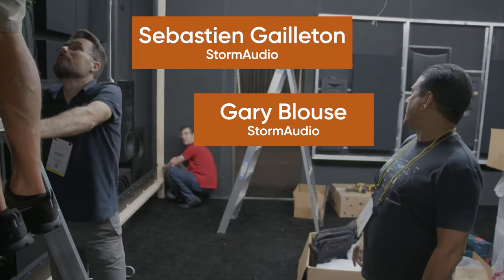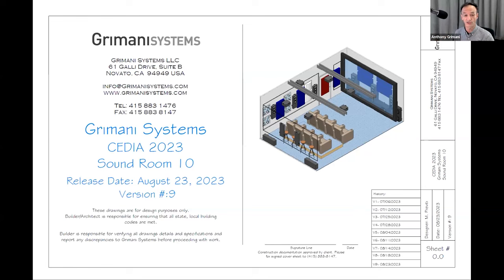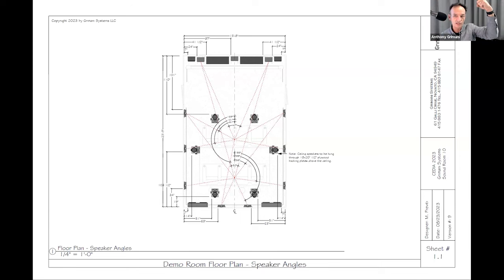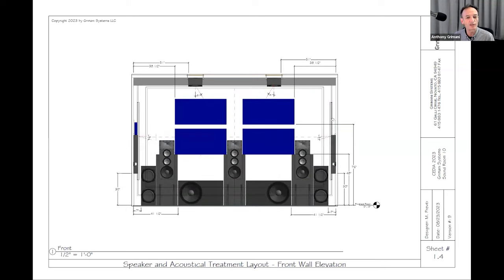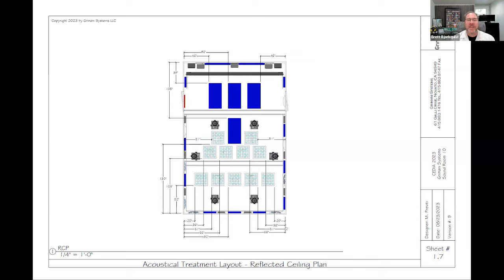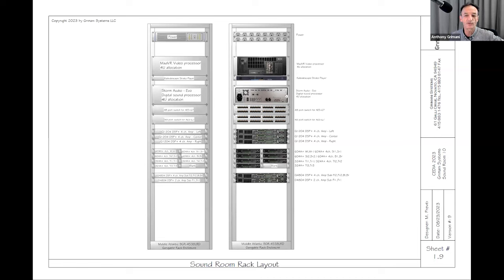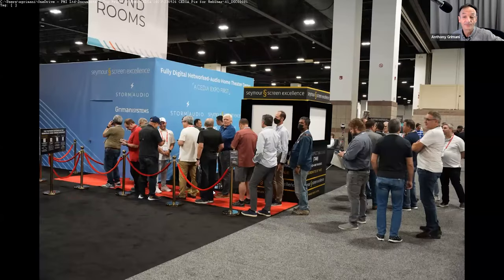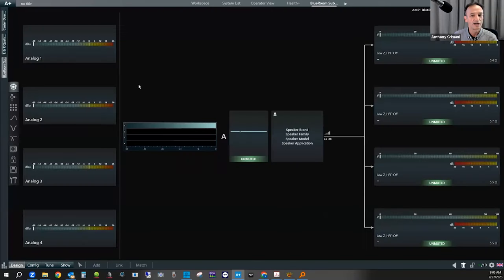FAQ's Expert Guide: Designing an award winning home theater with expert guest Anthony Grimani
Understanding how to design a proper home theater or media room can be frustrating. Take a rare, behind the scenes tour with host Brett Bjorkquist and industry expert Anthony Grimani, as they walk through the award-winning Sound Room 10 design built at CEDIA Expo. Along with manufacturing partners Seymour Screen Excellence, StormAudio, and Row One Seating, this was one of the best sounding rooms at the show, and you don't want to miss the opportunity to see exactly what was put into this design, so you can implement some of these best practices in your own home theater or media room.

This video was initially created for industry education, but was shortened up a bit to make it available as an educational tool for consumers as well.